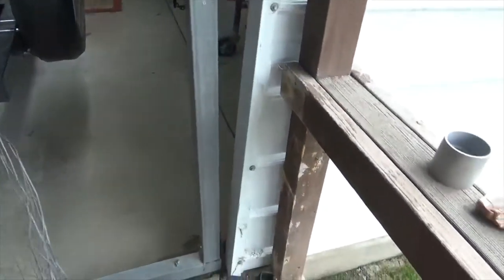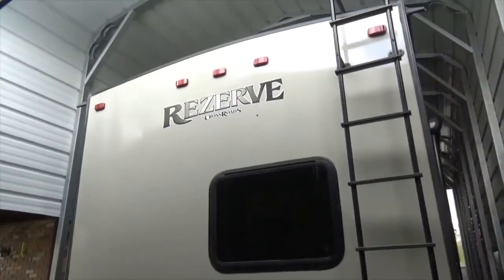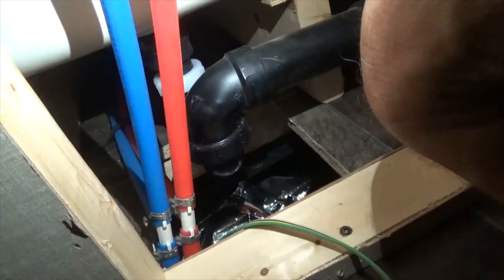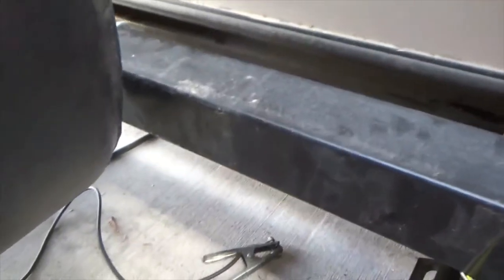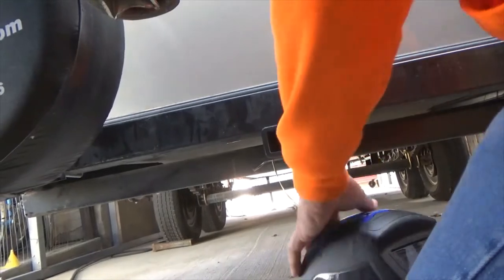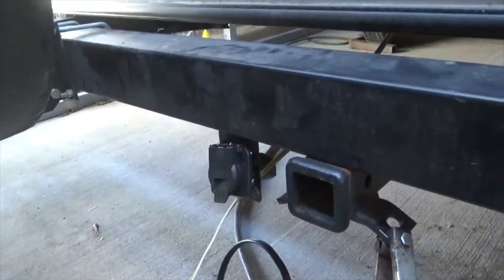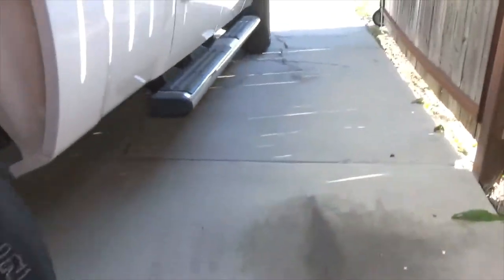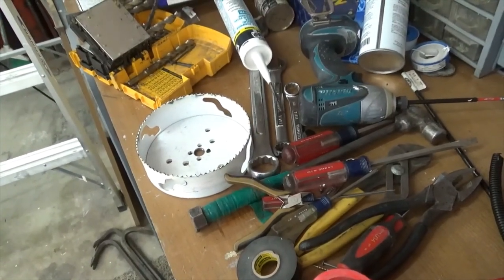Episode 17 Wiring the trailer to pull doubles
Pulling doubles, wiring, trailer, 5th wheel.